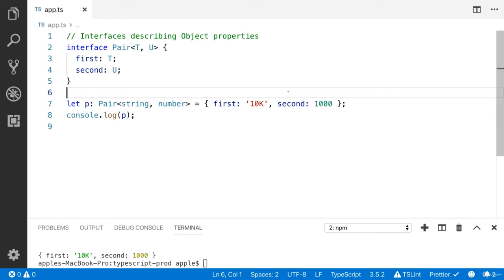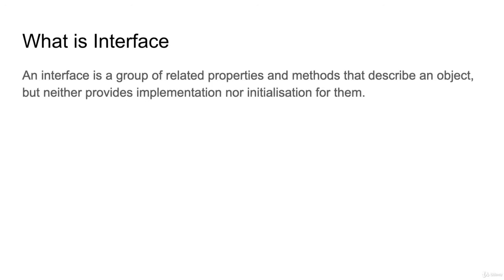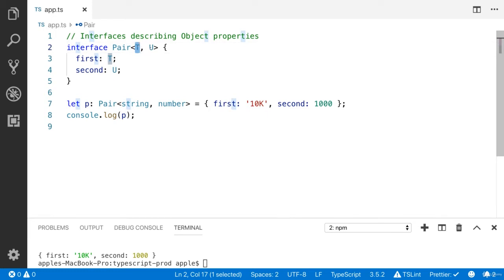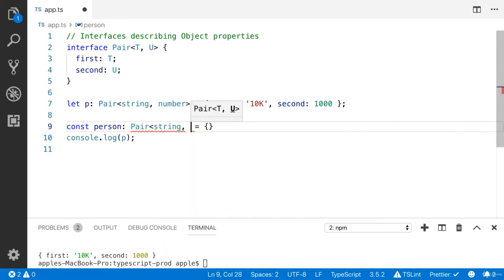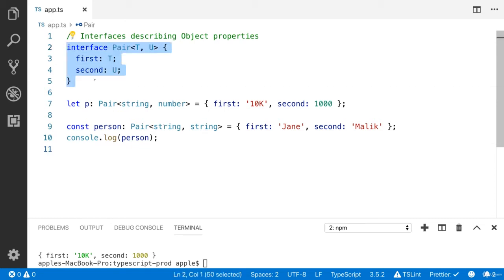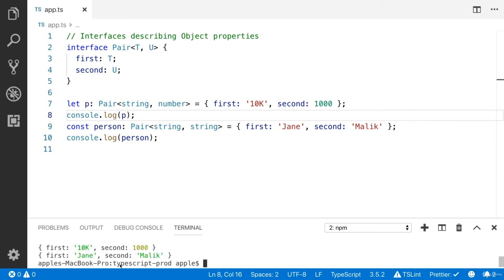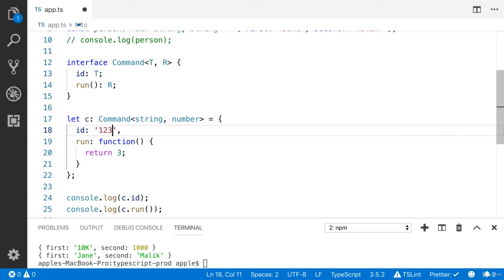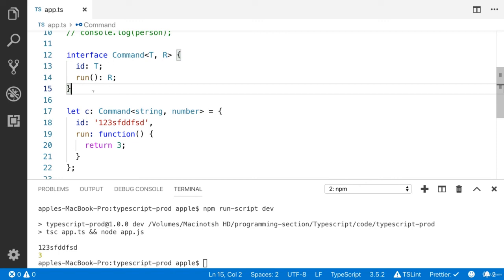LESSON 8 - Generic Interfaces to describe Object Properties